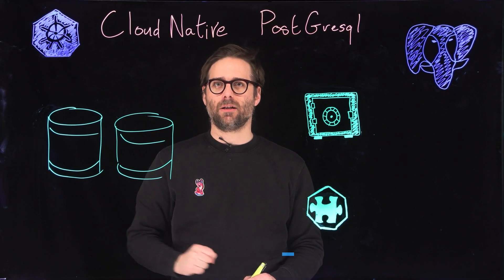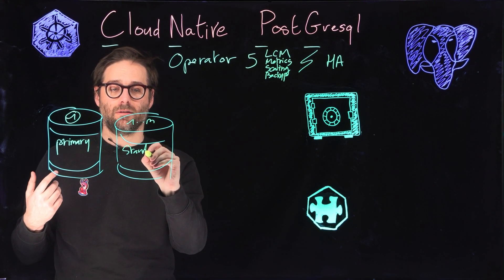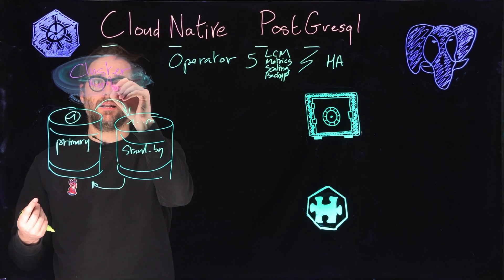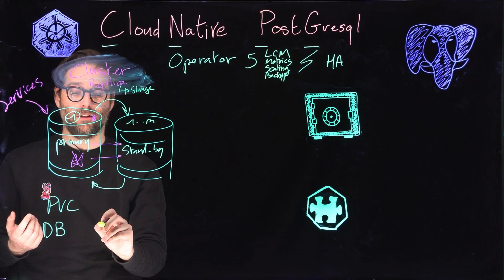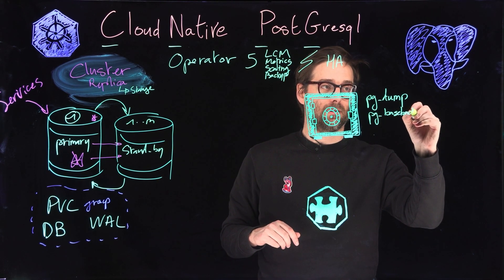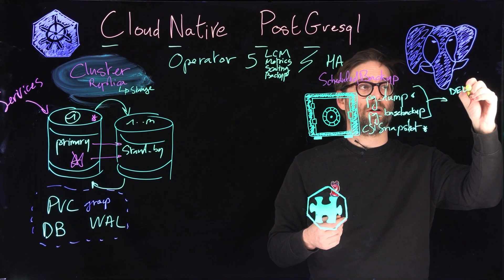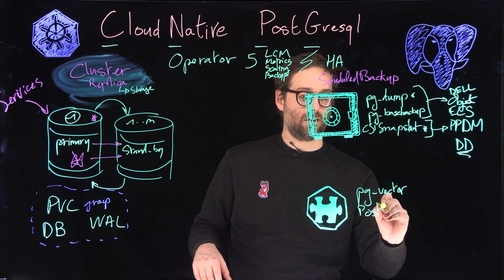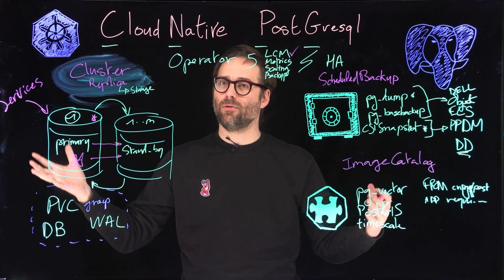CloudNativePG How to manage PostGreSQL at scale in Kubernetes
Lean how CNPG enables Kubernetes user to deploy and manage enterprise-grade instances of PostGresql. From HA to Backup we will deep-dive into the storage piece bits.